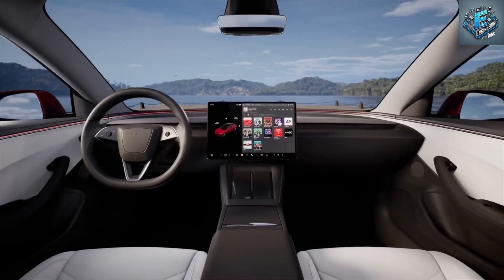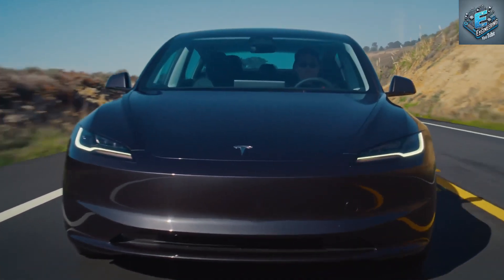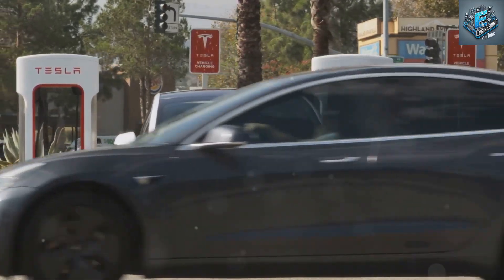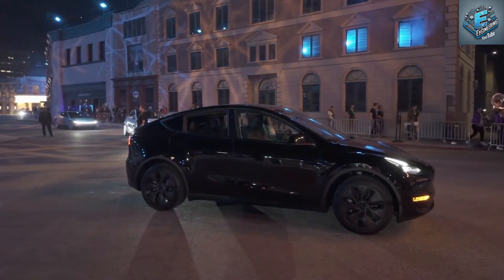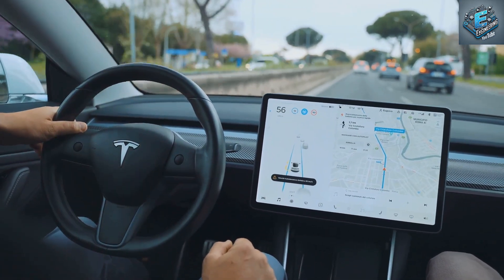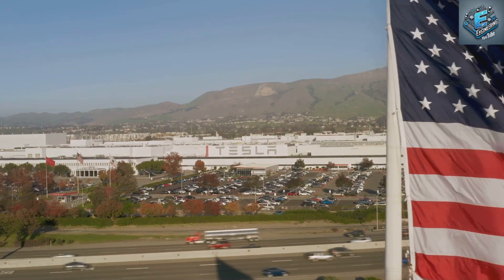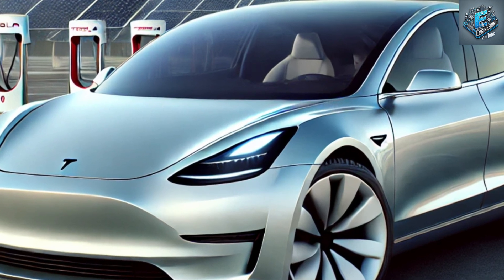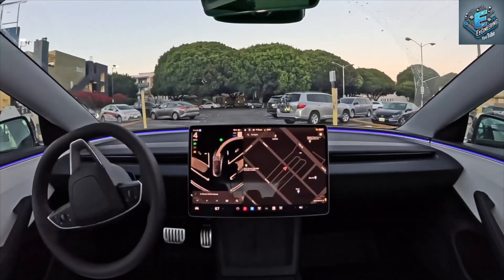The 2025 Tesla Model Y 'Juniper'—Is This the Game-Changer We've Been Waiting For?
The 2025 Tesla Model Y 'Juniper' is the game-changer we've been waiting for! Learn more about this futuristic electric vehicle in this video.
Prepare to be amazed by the 2025 Tesla Model Y! 🎉 In this video, we'll dive into the surprising affordability of Tesla's latest innovation. Discover how Tesla's reputation for groundbreaking technology continues with the introduction of gigacasting and the revolutionary 4680 battery cells. Learn how these advancements allow Tesla to reduce costs while maintaining top-notch performance and sustainability. We'll explore Tesla's strategic shift from luxury to more affordable models and how this impacts their global market expansion. Join us as we uncover why the Model Y is a game-changer in the electric vehicle market and its potential to make EVs accessible to everyone!

OUTLINE:

00:00:00 Tesla’s Model Y 2025 Is Coming… But Why Is It So Cheap?
00:00:34 Tesla’s Strategy for Market Domination
00:01:20 Cost-Cutting Innovations
00:02:09 Battery Revolution—The Heart of the Model Y
00:03:05 Material Choices—Sustainability Meets Affordability
00:03:52 Autonomy and Software—Tesla’s Biggest Profit Generator?
00:04:47 Market Expansion—The Global Push
00:05:21 How Will It Compete With Other EVs?
00:05:59 The Future of Affordable EVs
00:06:29 Conclusion & Call to Action